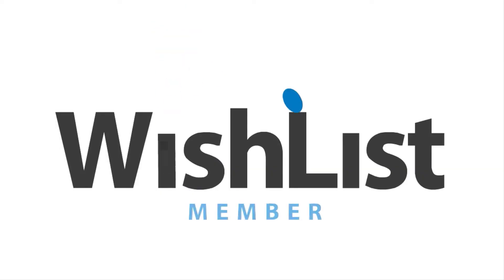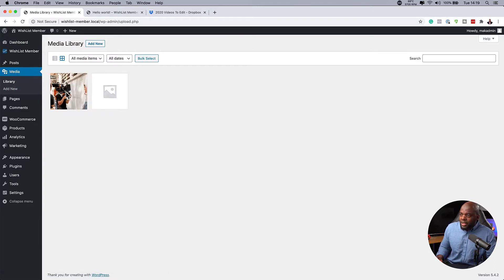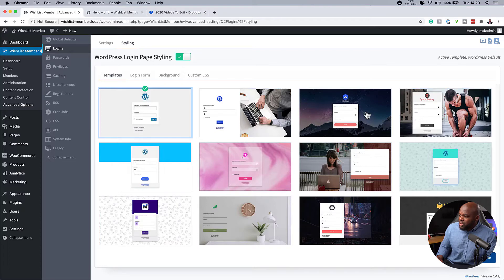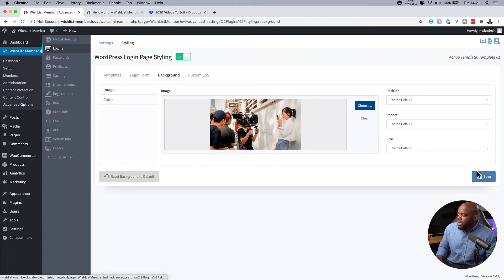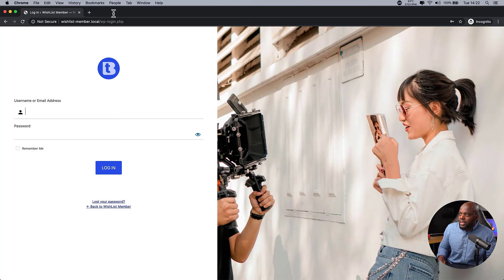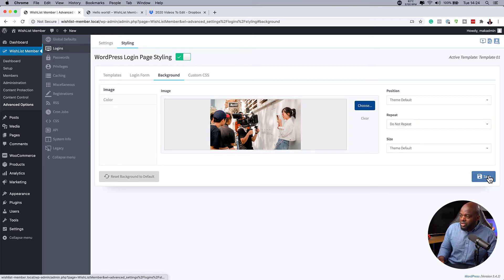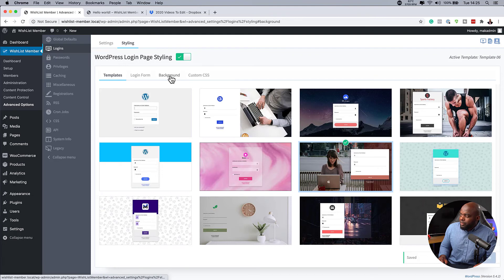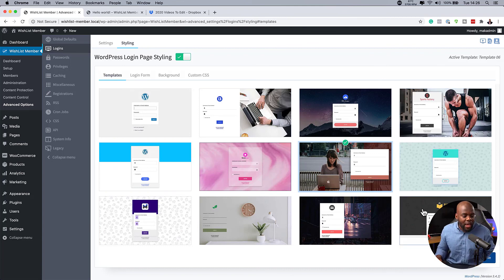Design a Custom Login Page with WishList Member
Learn how to design a custom login page with WishList Member.